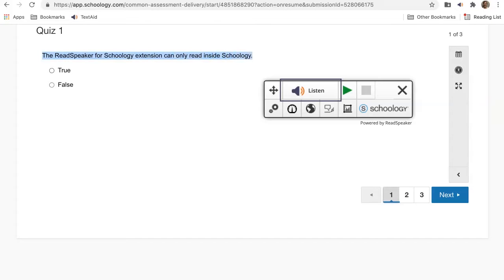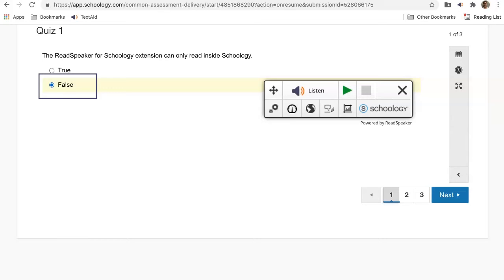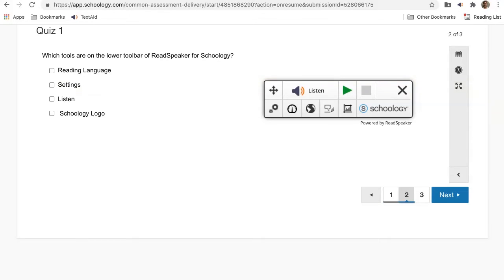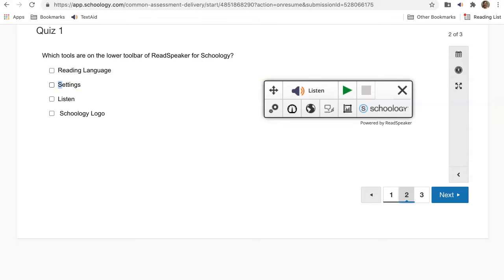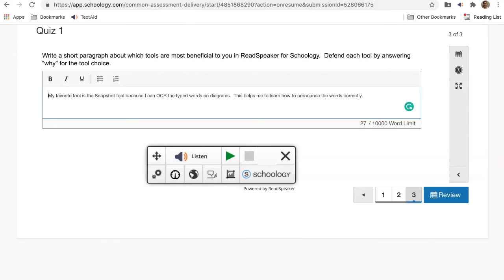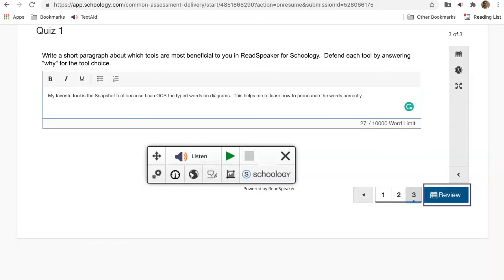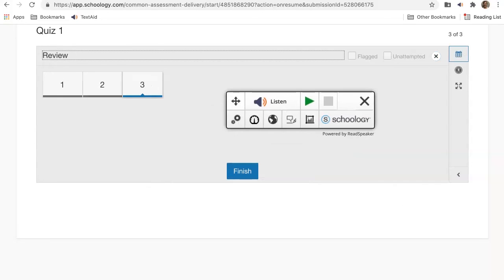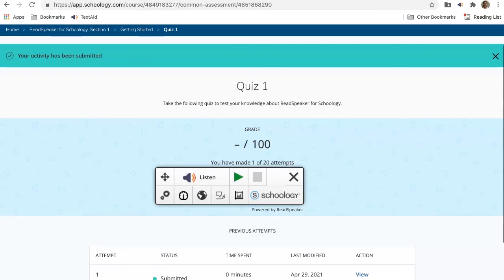Using ReadSpeaker to Read Schoology Quizzes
This video shows how to use the ReadSpeaker for Schoology extension to read Schoology quizzes.